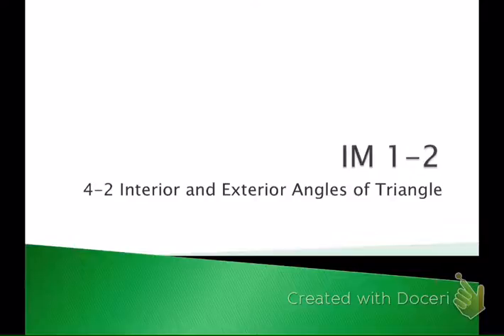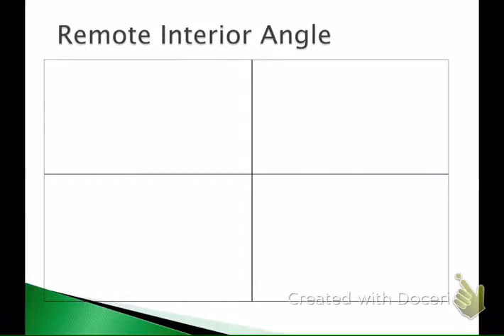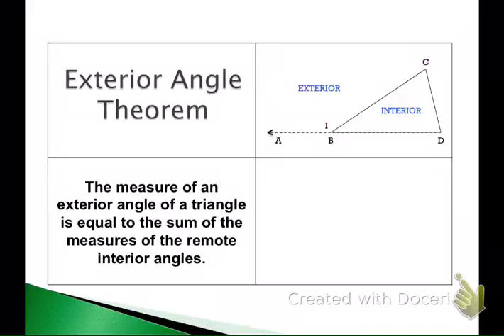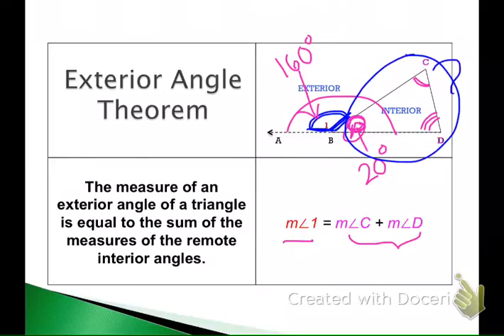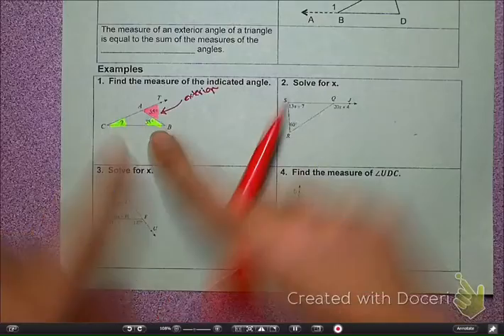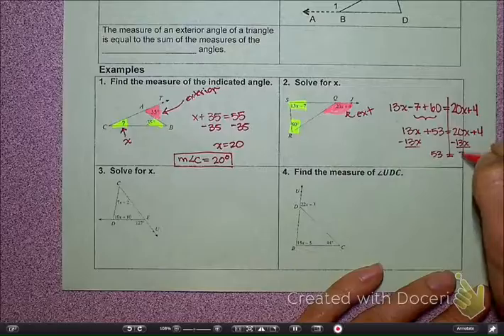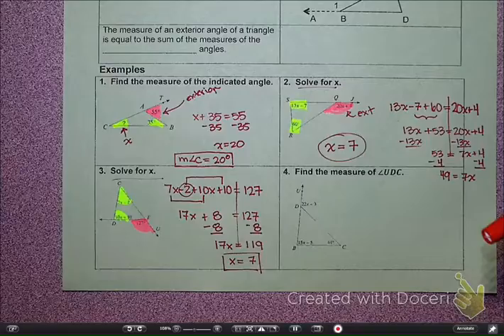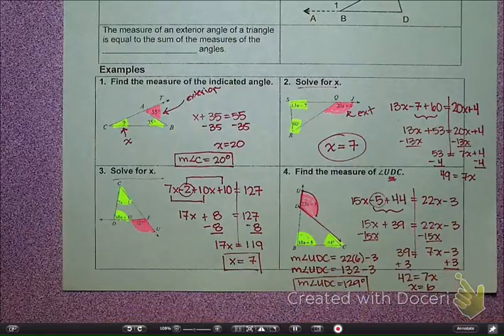02-21 Interior and Exterior Angles of Triangles